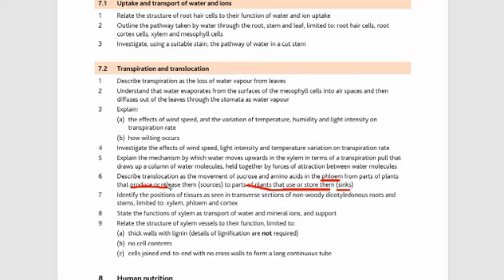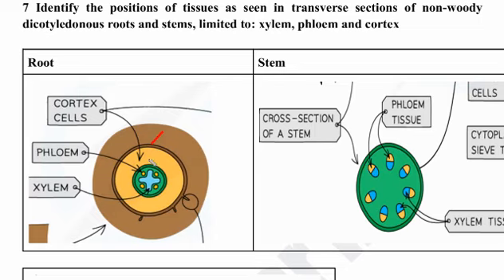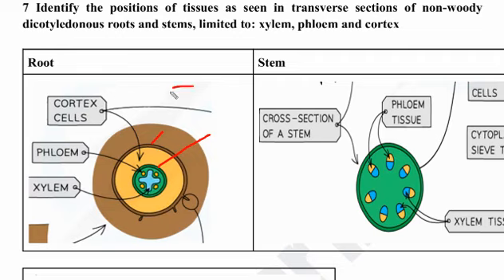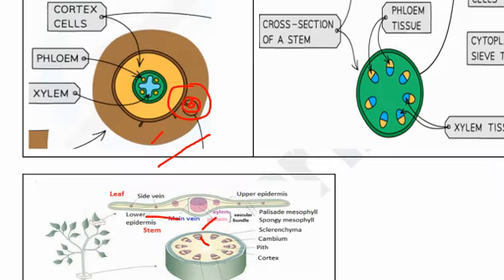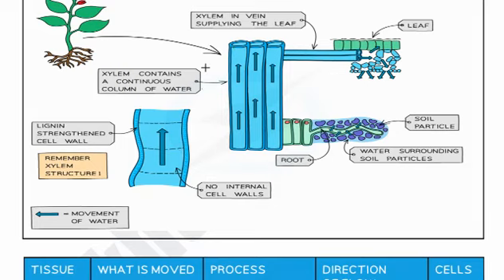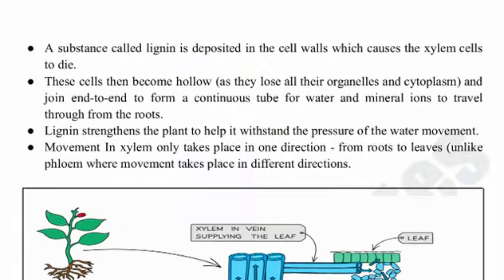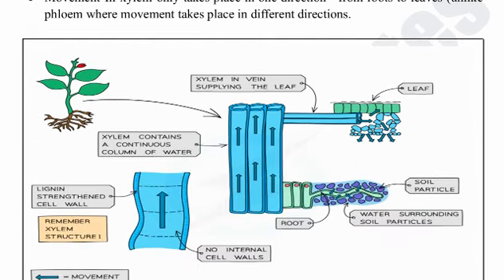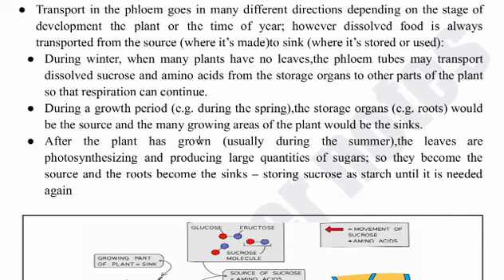Translocation | Source & Sink | part 3 |Transport in Flowering plants O levels Biology